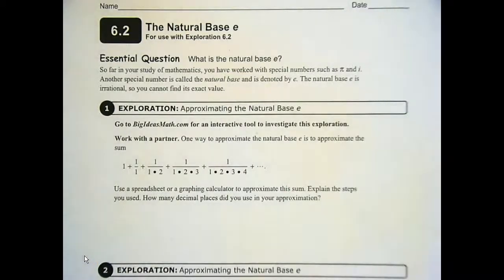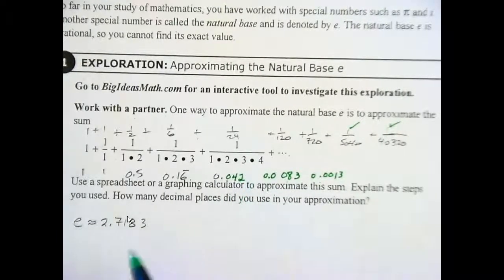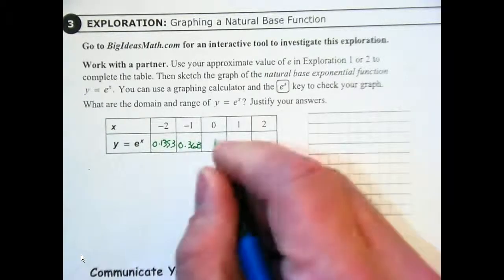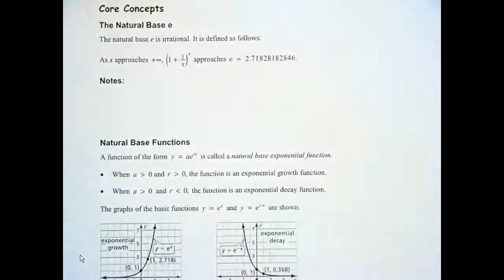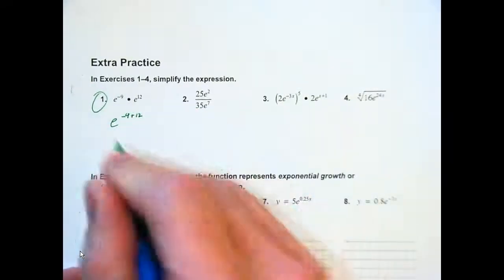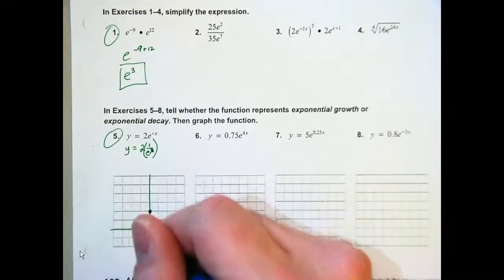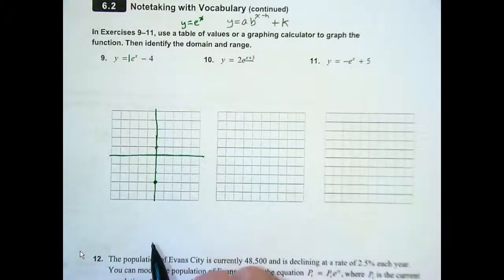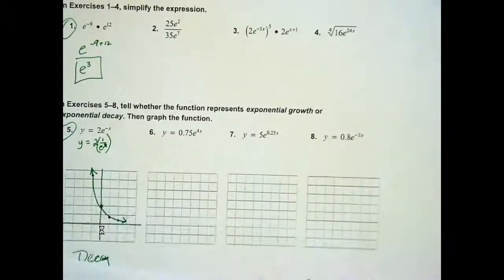BID Trig 6.2 The Natural Base e